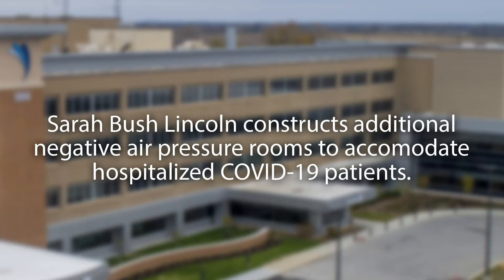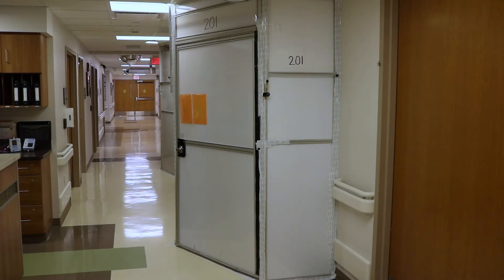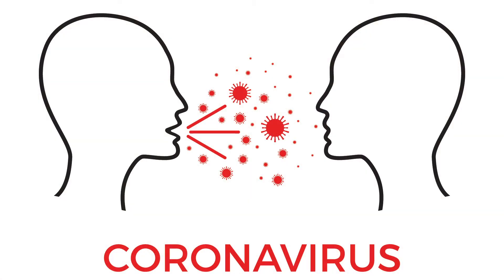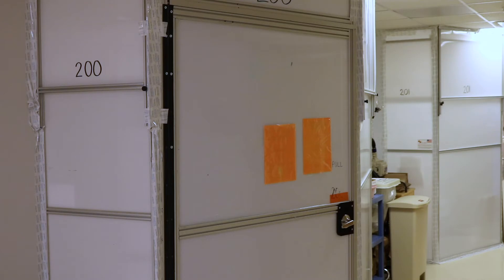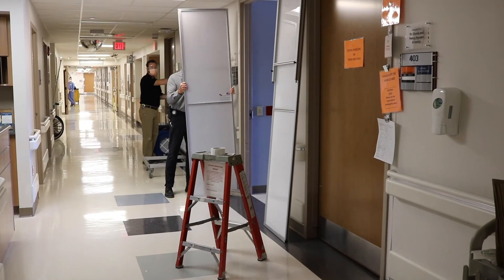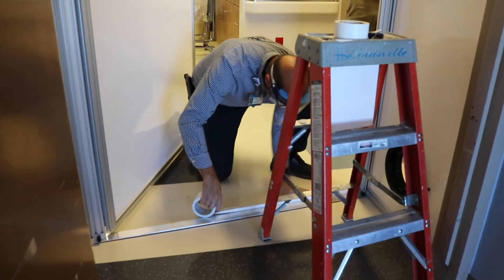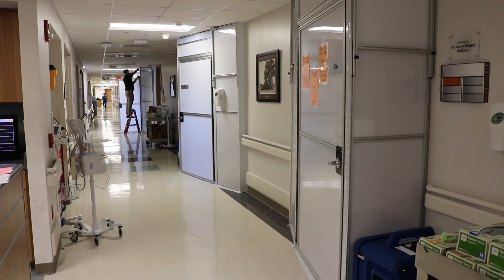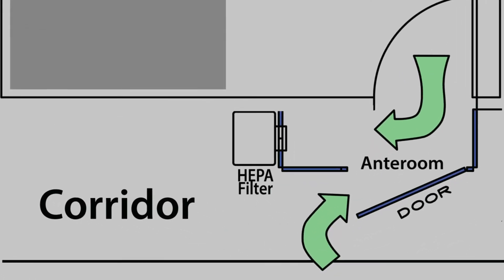Negative air pressure rooms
Sarah Bush Lincoln is continuing to add more negative air pressure rooms for hospitalized COVID-19 patients. We wanted to know more about why these rooms are needed and how they work. VP of Medical Affairs James Hildebrandt, DO, explains.